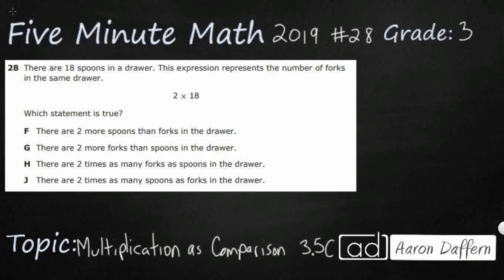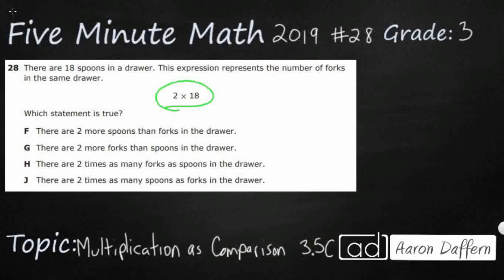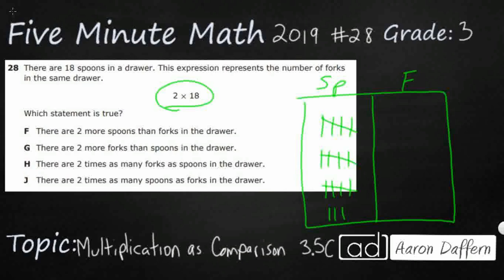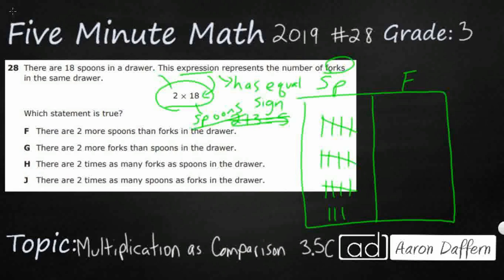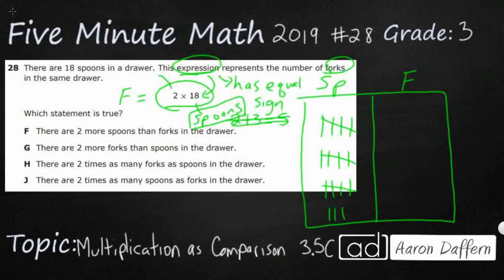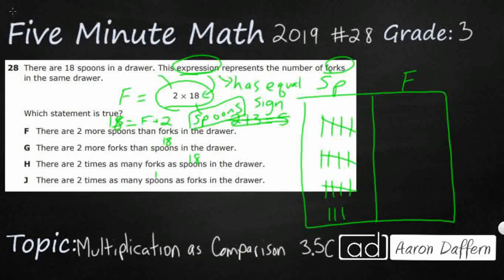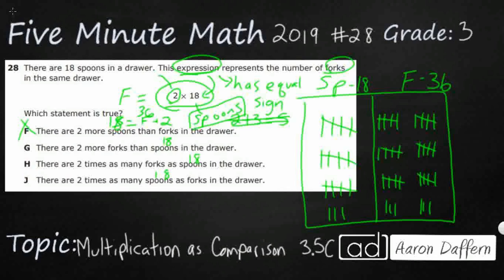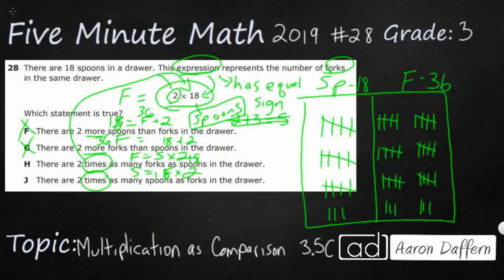3rd Grade STAAR Practice Multiplication as Comparison (3.5C - #2)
Practice describing a multiplication expression as a comparison such as 3 x 24 represents 3 times as much as 24 with a test item from the 2019 released STAAR test (#28 - 3.5C). I explain the correct answer and why the incorrect answers are wrong.